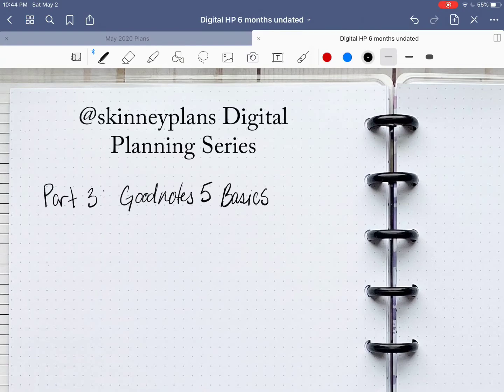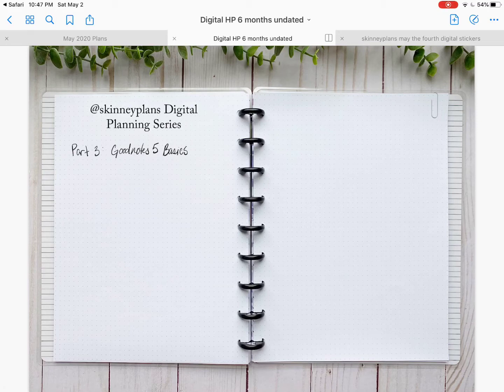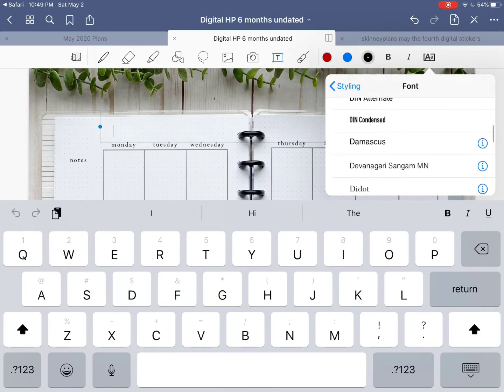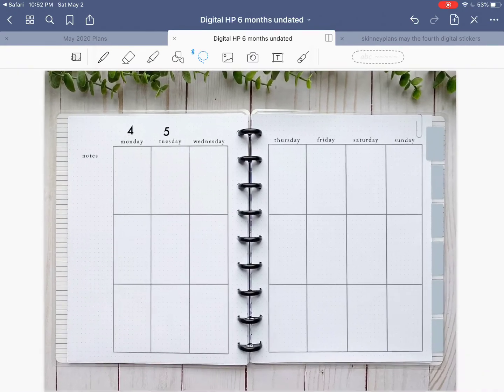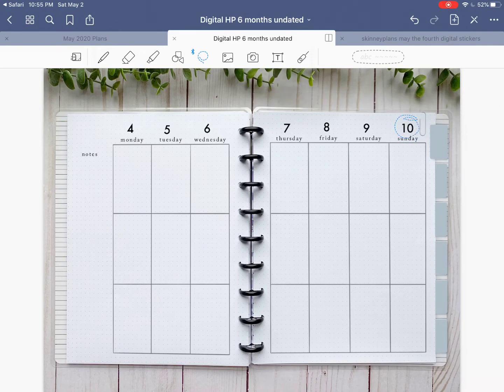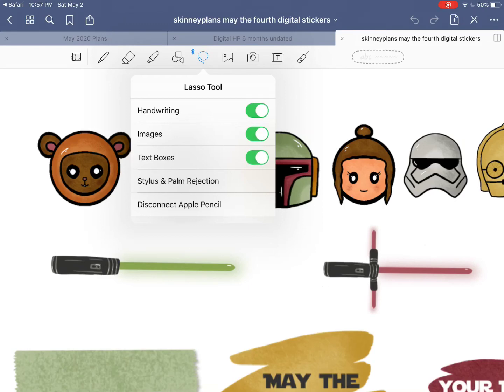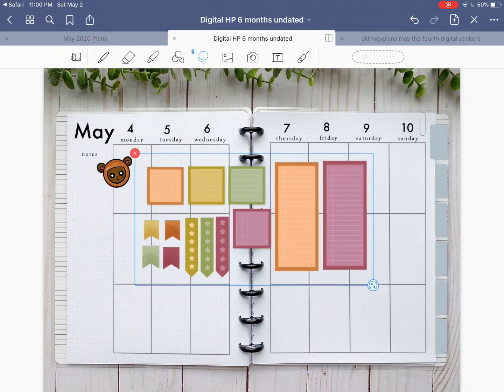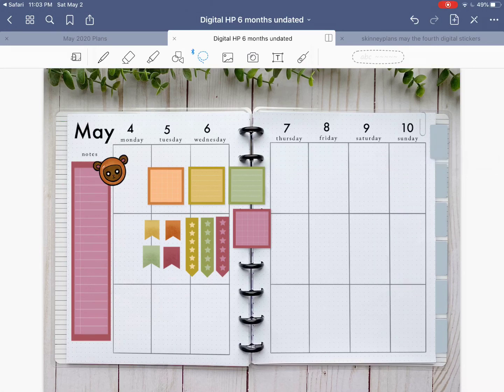Digital Planning Series Part 3a - Goodnotes 5 Basics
Learn the basics of digital planning in Goodnotes 5 as we decorate a weekly planner spread together.